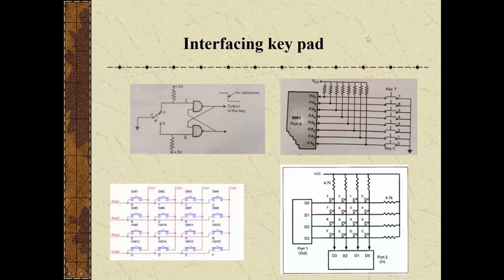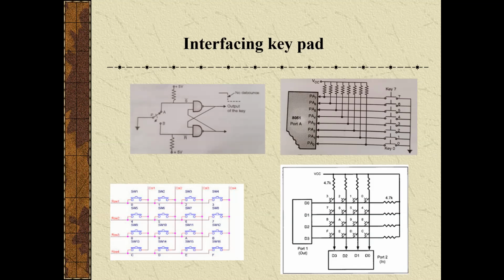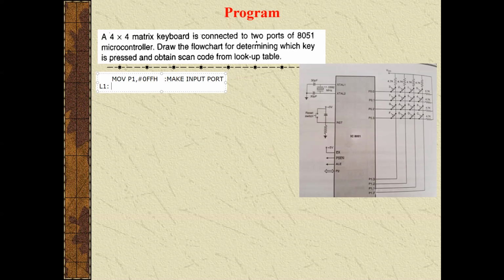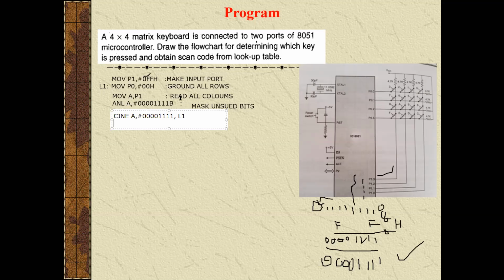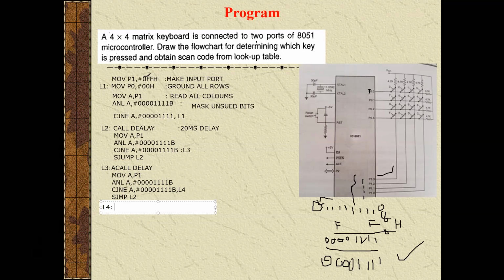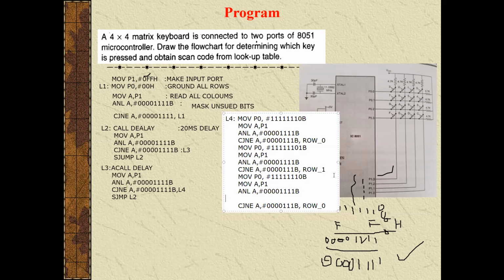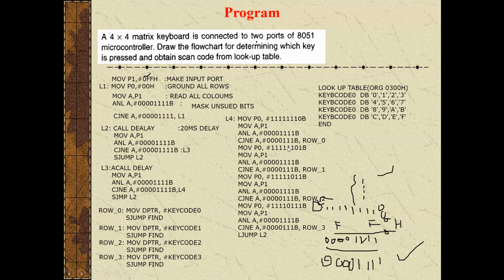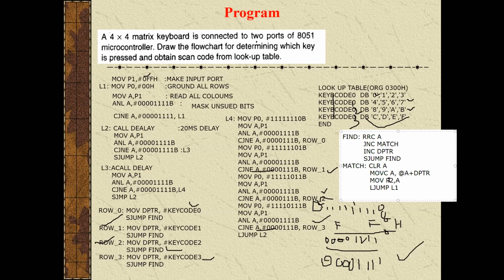20. ALP for key pad interface